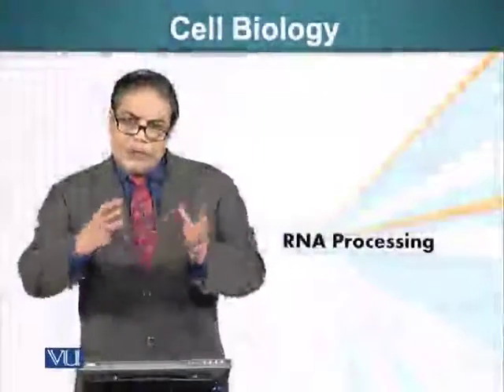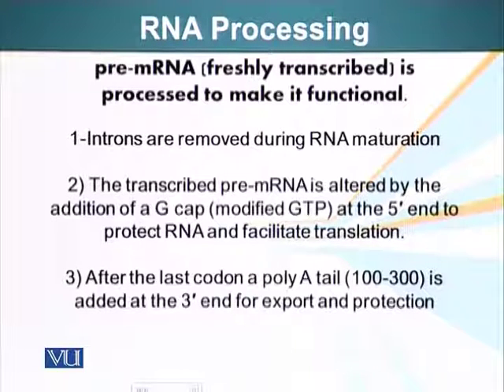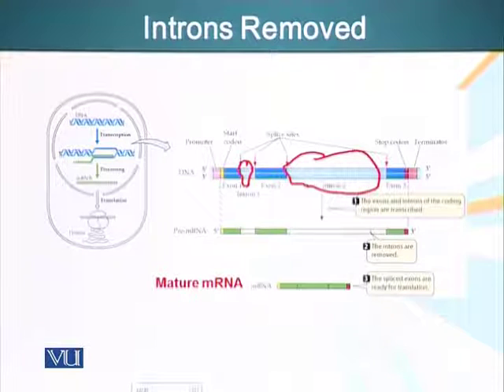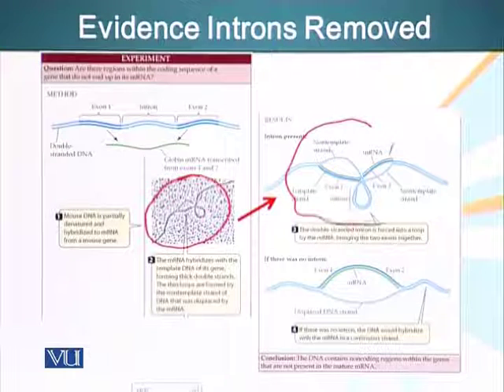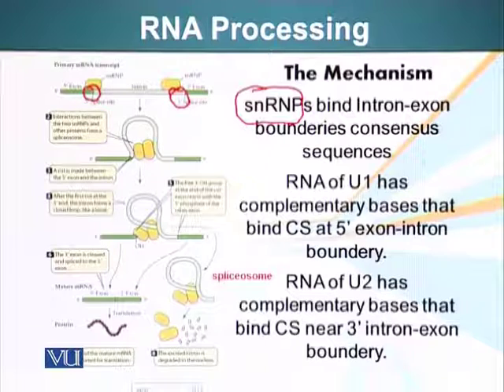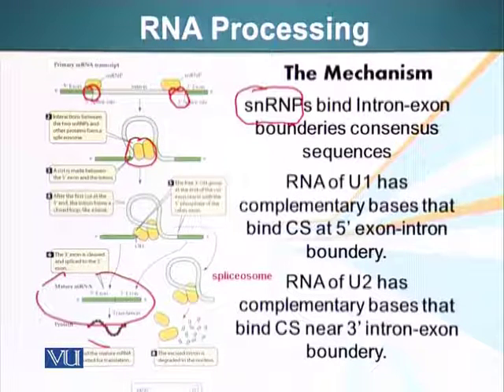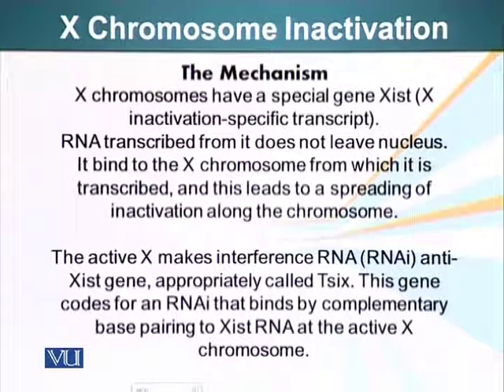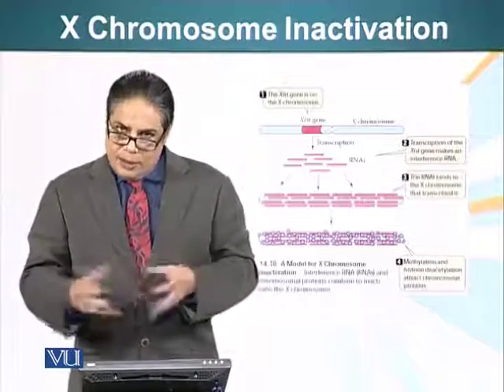BIO734_Topic042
Topic: 42